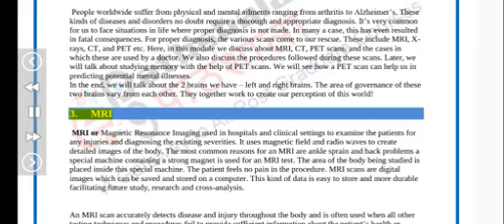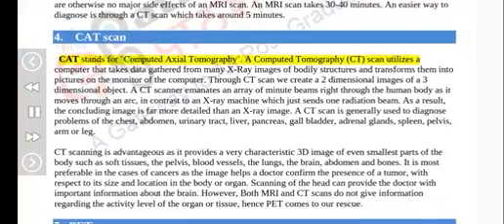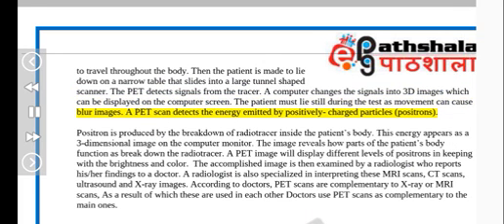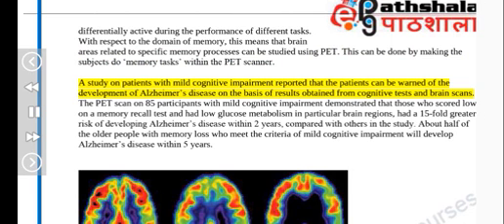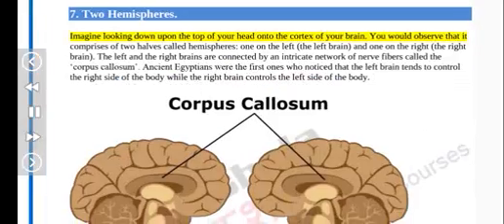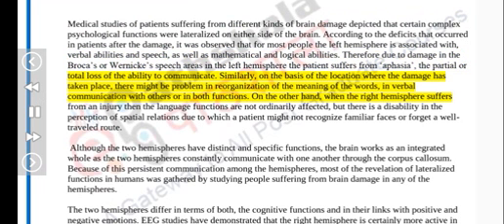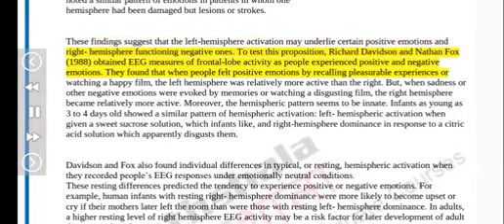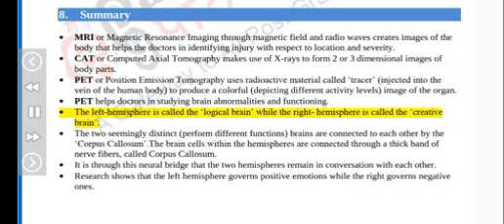cognitive psychology 5